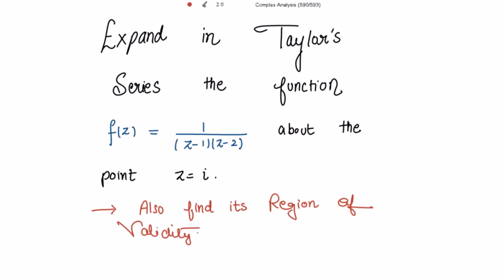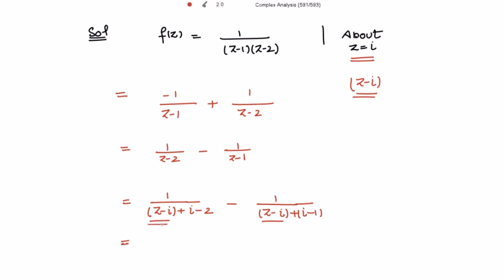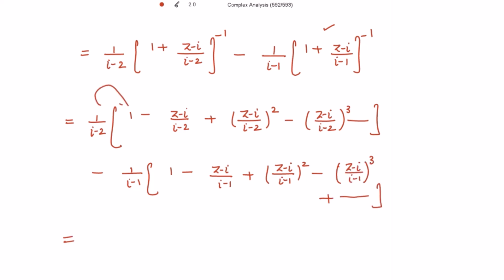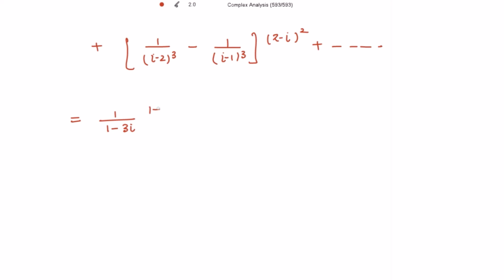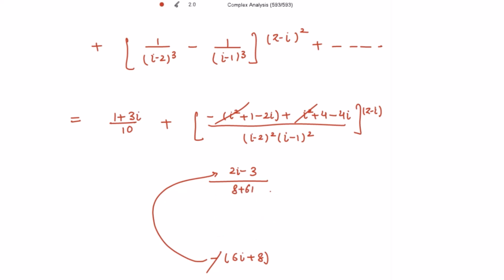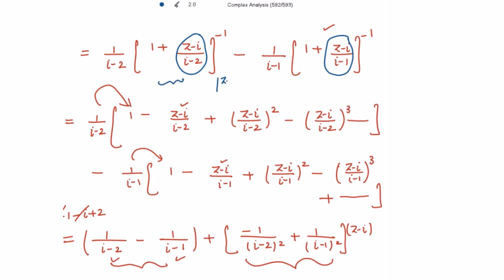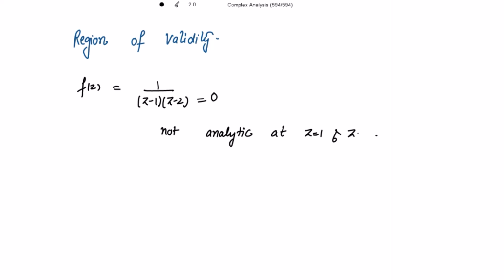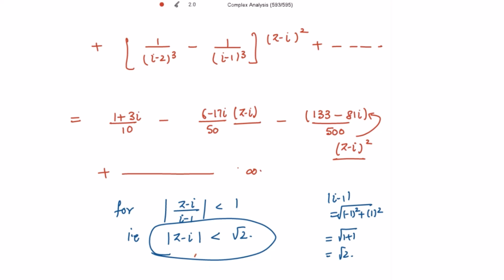Taylor Series expansion of 1/(z-1)(z-2) about z=i and also find the region of validity | Msc.maths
Expand f(z) = 1/(z-1)(z-2) as taylor's series about z = i

Find the region of validity of 1/(z-1)(z-2) about z = i

Msc.mathematics in complex analysis
complex analysis in engineering mathematics
complex integration in engineering mathematics

Hello Learners!
Content : Complex analysis
Branch : Pure mathematics

Time Stamps:
00: 33 Finding the partial fractions for 1/(z-1)(z-2)
02:17 Taylor's series expansion of 1/(z-1)(z-2) about z = i
10:19 Finding the region of validity for taylor series expansion
11:37 Finding the radius of convergence for taylor series expansion